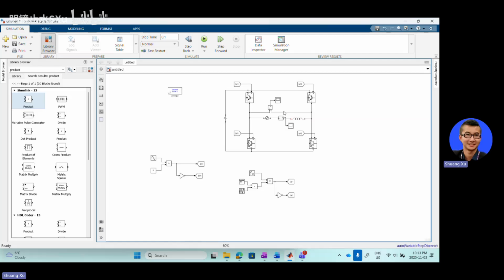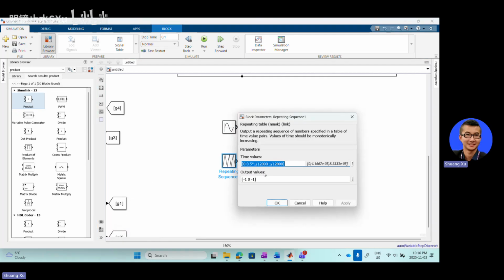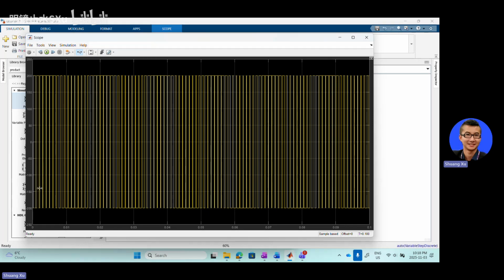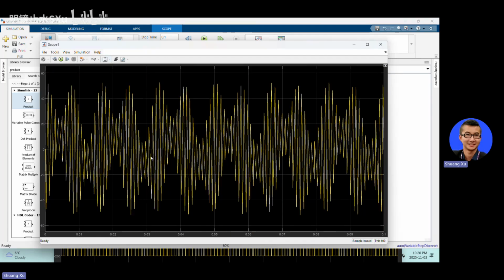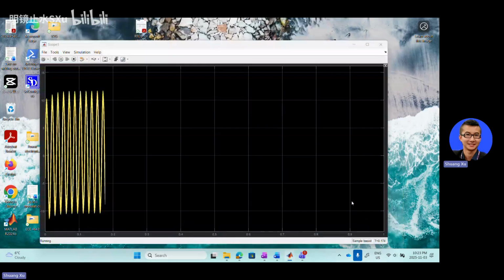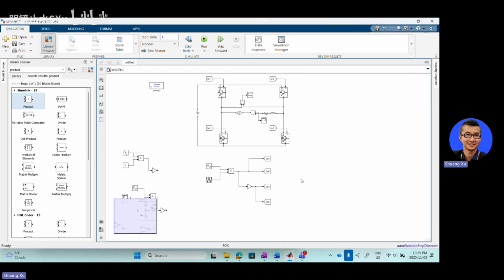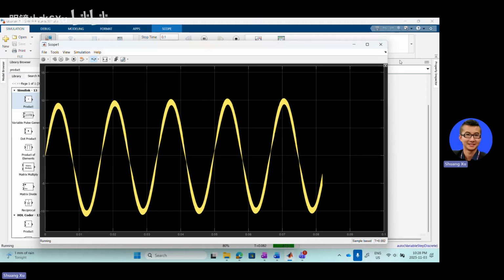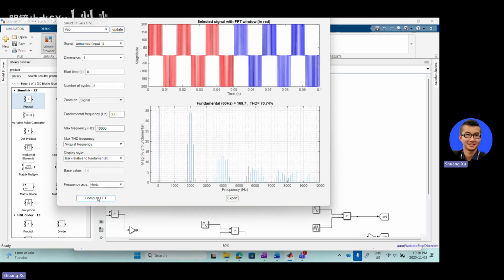Single phase Grid connected Bridge Inverter MATLAB SIMULINK Part 3 Bipolar and double frequency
Single phase Grid connected Bridge Inverter MATLAB SIMULINK Part 3  Bipolar and double frequency SPWM